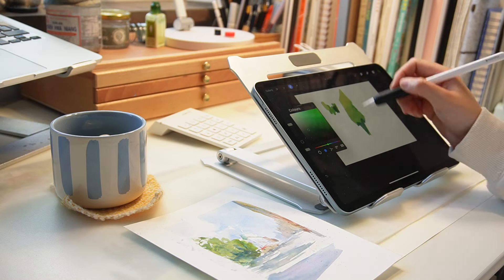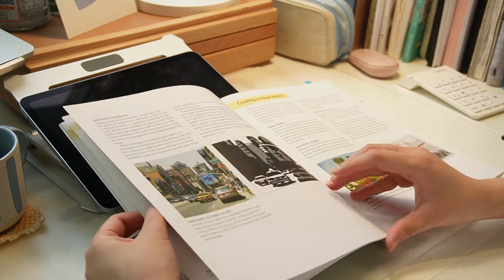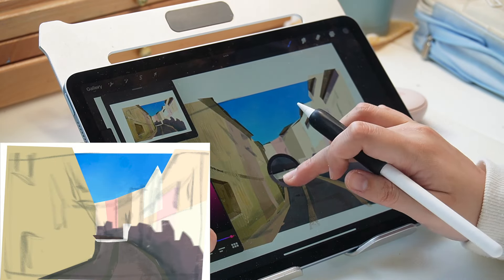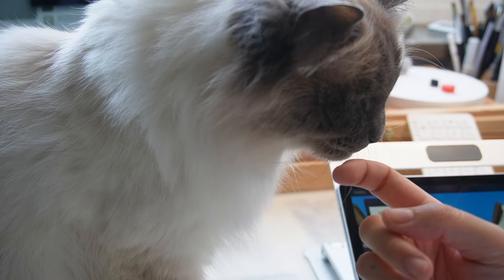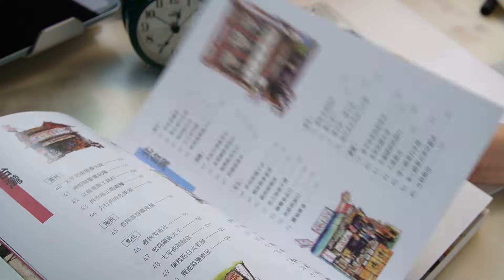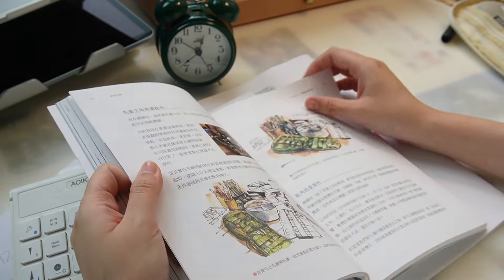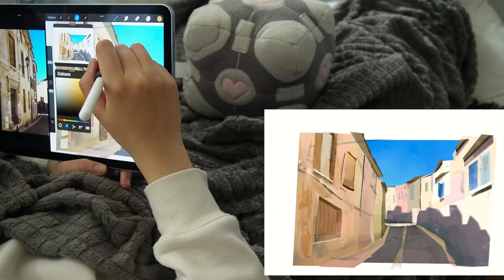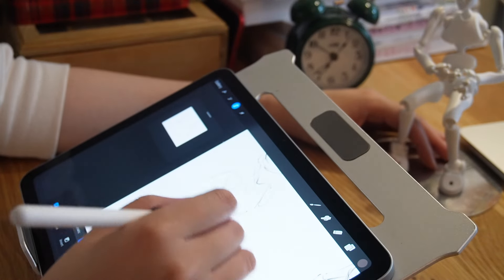🎬Art journal, digital study in procreate, art books & gesture drawing 🕔⎮reupload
welcome to a new video ✍️i wanted to show you how i spend my free days doing art related things, and how much i study realistically in a day.

⎮reupload

books mentioned:

how to paint fast, loose and bold by Patti Mollica

Gustave Doré master pieces of art by Dan Malan

街屋台灣：100間街屋，100種看見台灣的方式！
速寫台灣：跟著小開老師，從基礎學起，畫出你的台灣style
作者： 鄭開翔

his instagram: @gb4917

socials:
cara: @ultramarine

Free Music for Videos 👉 Music by Chilly Kitty - she called again

Free Music for Videos 👉 Music by Chilly Kitty - petal dance -